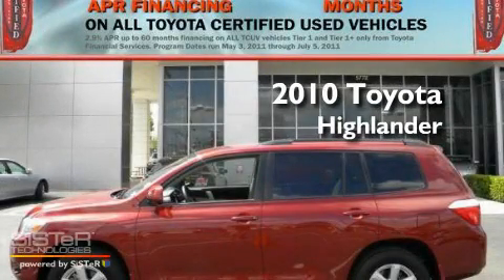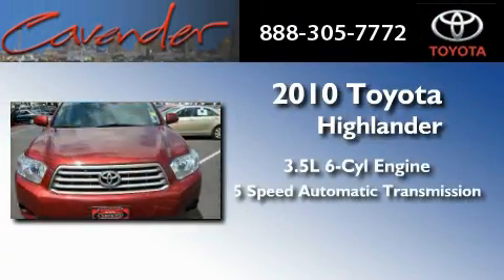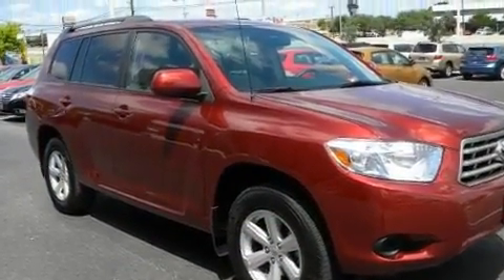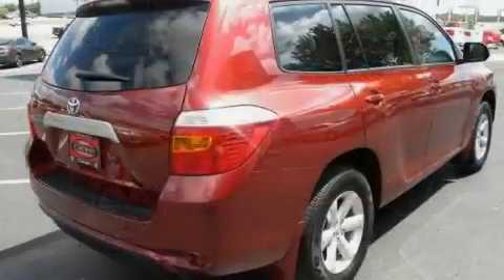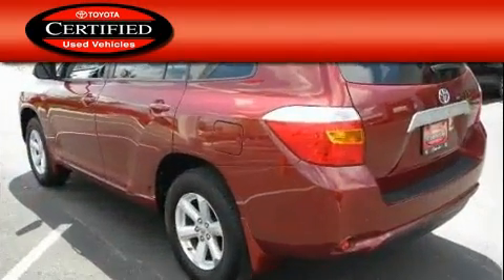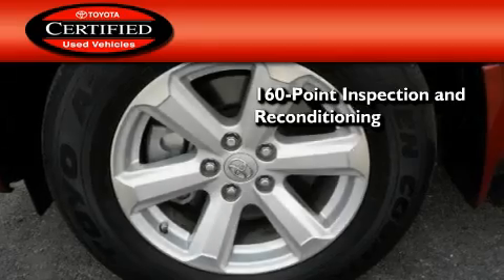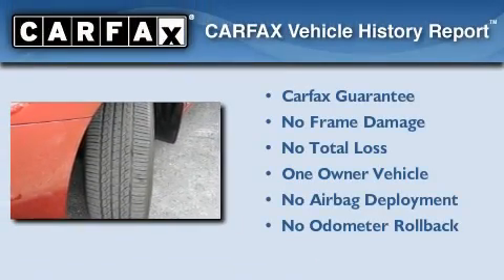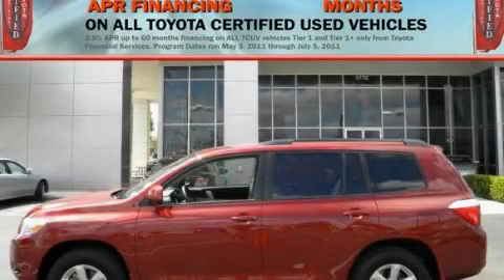Certified 2010 Toyota Highlander Austin TX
Year : 2010
 Make : Toyota
 Model : Highlander
 Engine : Gas V6 3.5L/
 Trans . : Automatic
 Exterior : Salsa Red Pearl
 Miles : 19,673
 Interior : Gray
 Stock : 15717P

 5730 N.W. Loop 410

 2010 Toyota Highlander San Antonio Texas